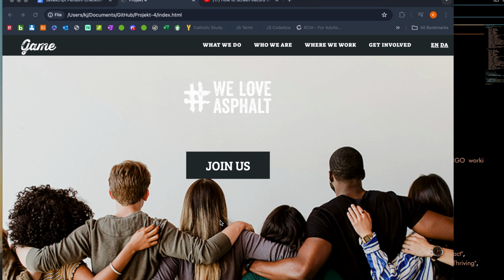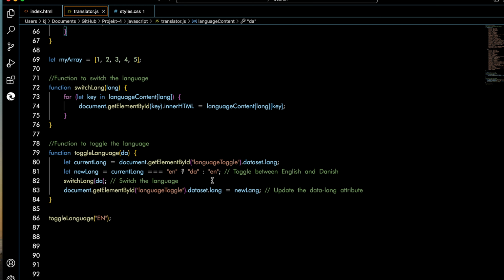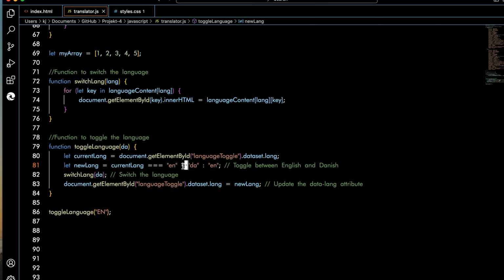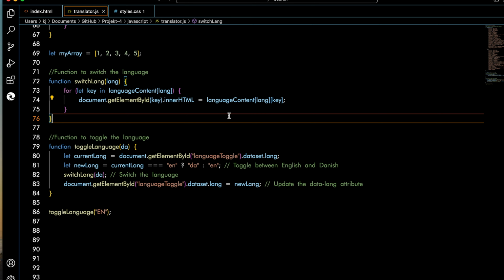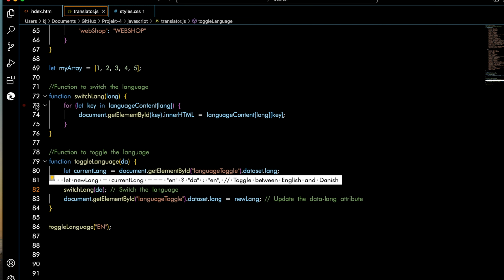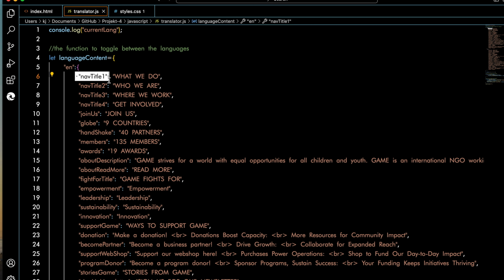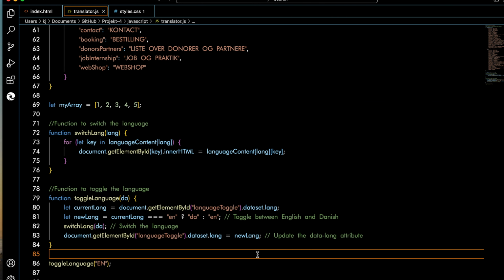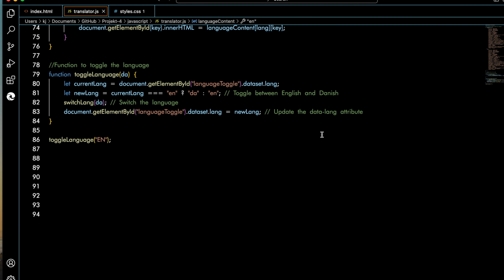Toggle Function JS Project 4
This is my video explanation of the toggle function javascript element I made for project 4 - Kirsten